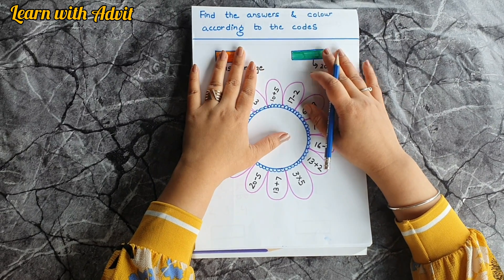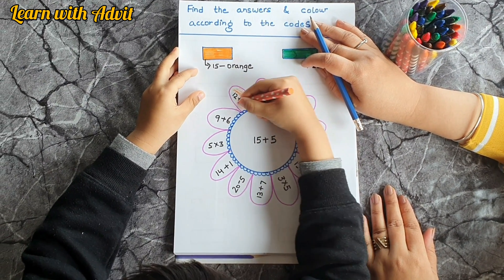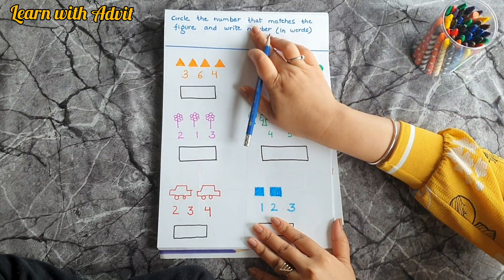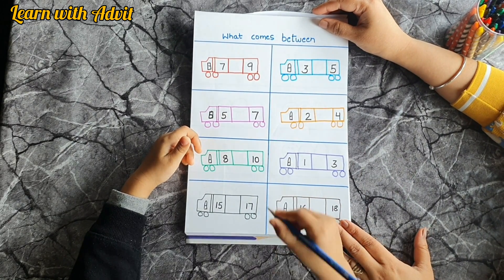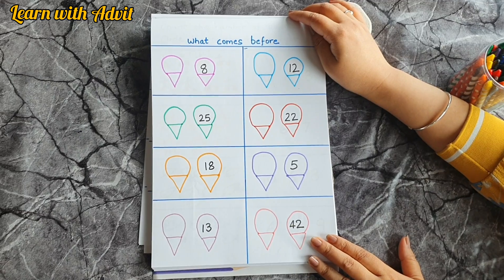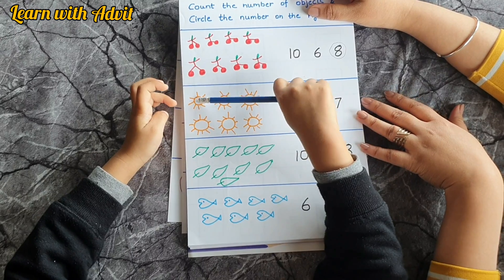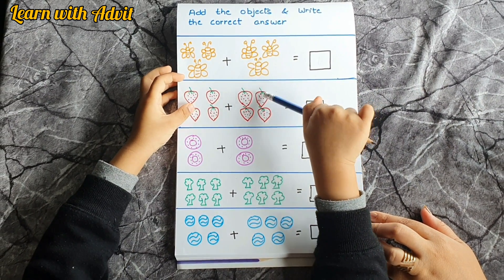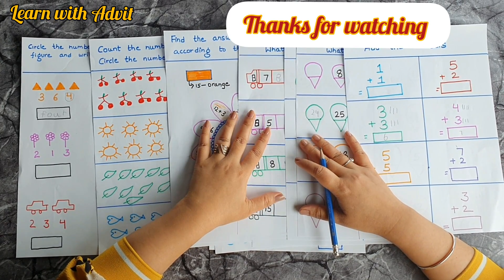Maths Daily Practice Worksheets for Grade 1 | Homeschooling Worksheets for Grade 1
Hello Everyone !
New  Maths worksheets for everyone. These worksheets  are for Grade 1 and Kindergarten.